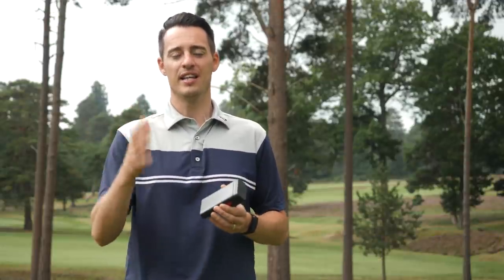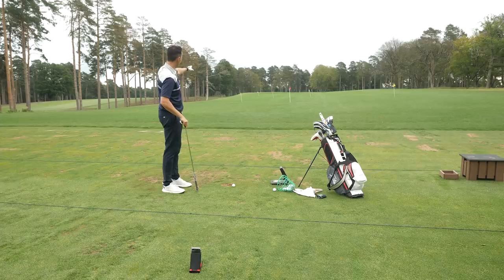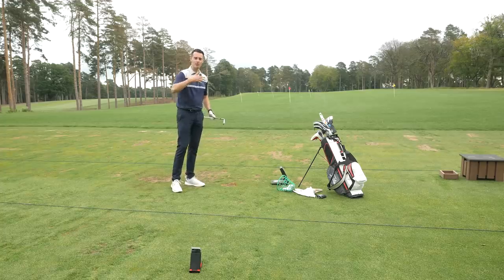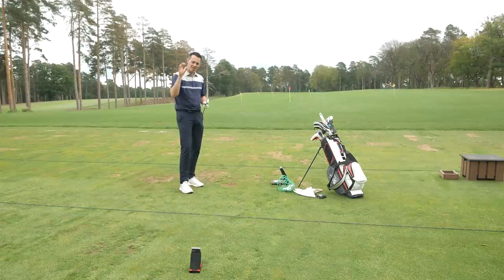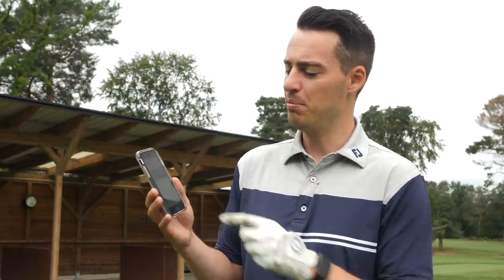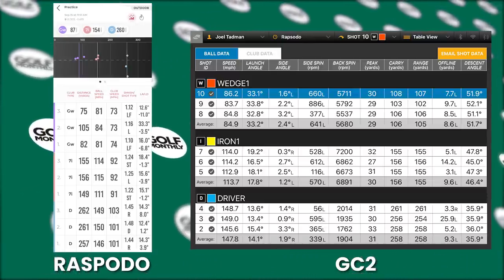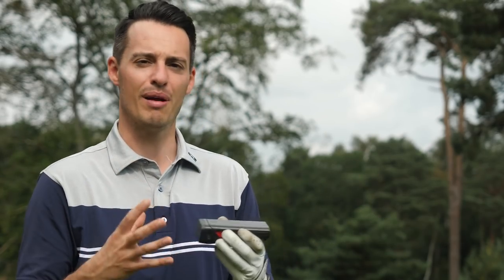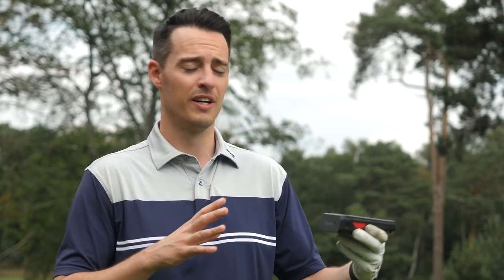CHEAP V EXPENSIVE LAUNCH MONITOR TEST!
► In this video, Joel Tadman pits the $500 Rapsodo MLM (Mobile Launch Monitor) up against the premium Foresight Sports GC2 launch monitor to see how the data and user experience compares. We are seeing an emergence of more affordable launch monitors but the big question is how reliable is the data and are they worth considering? Watch to the end to find out. Note - Foresight Sports no longer sell the GC2, which was used at the time of filming, it has since been replaced by the GC3 model.